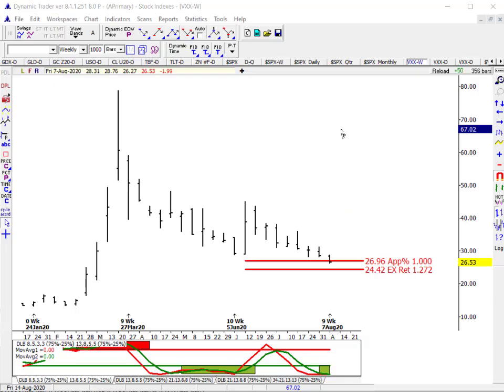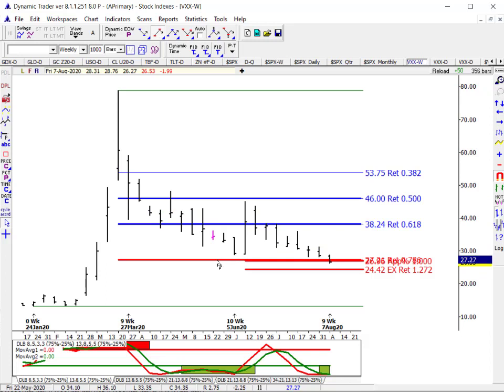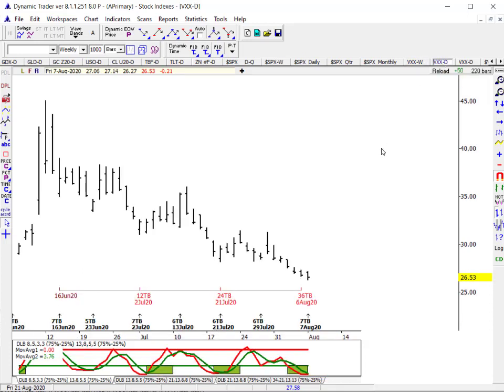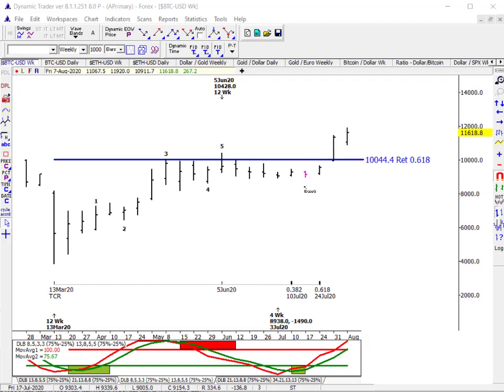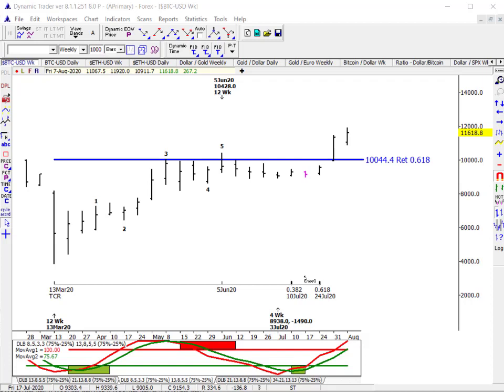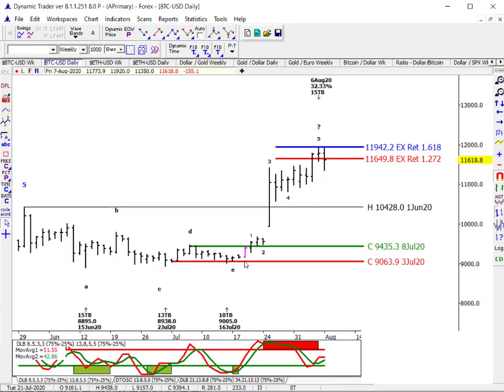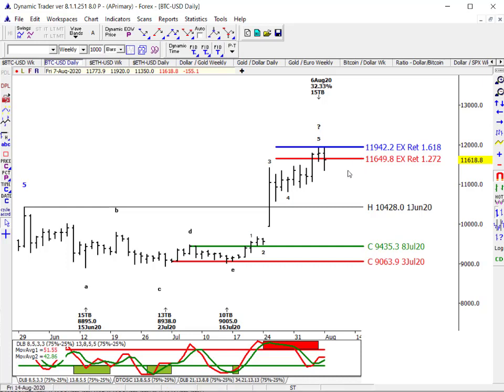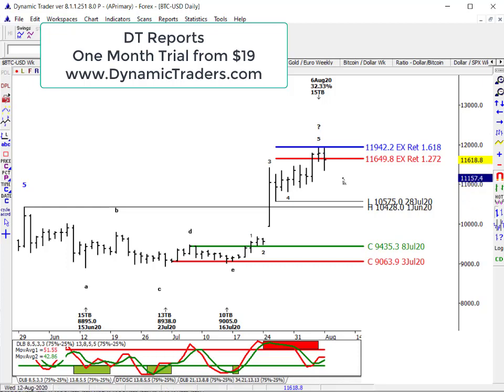Trade Strategies for the week beginning Aug. 10, 2020: VIXX and Bitcoin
Potential reversals next week for the VIXX and Bitcoin. DT Reports, One Month Trial from $19